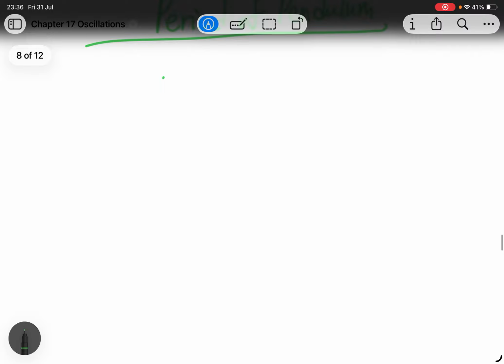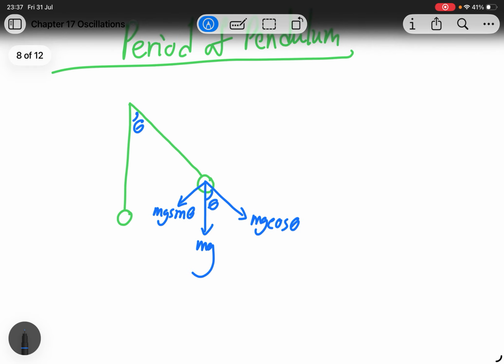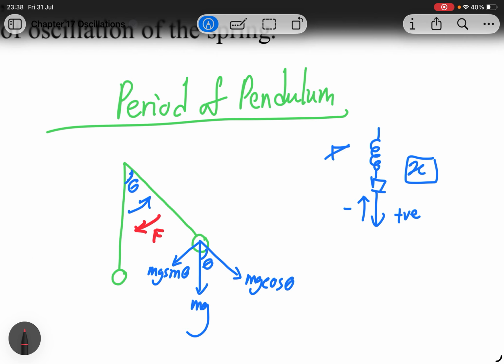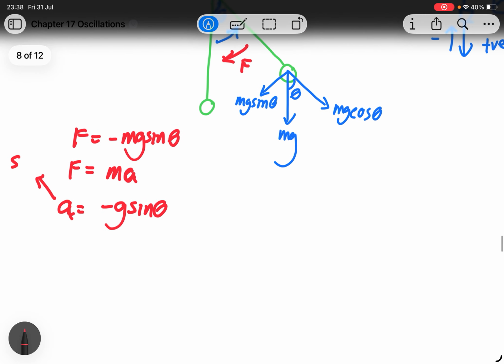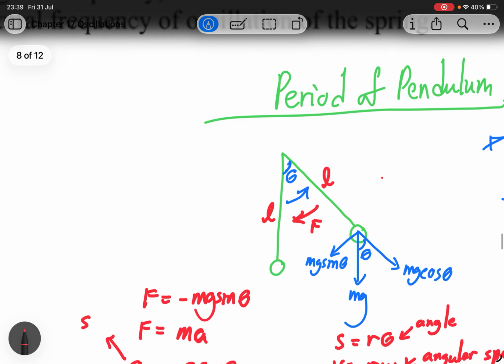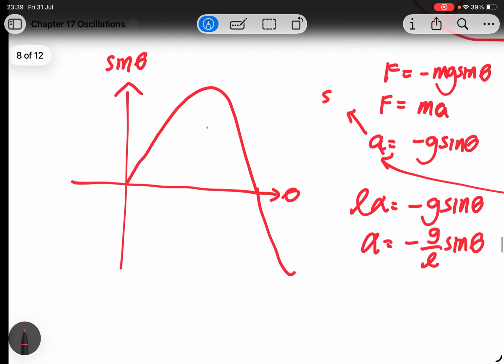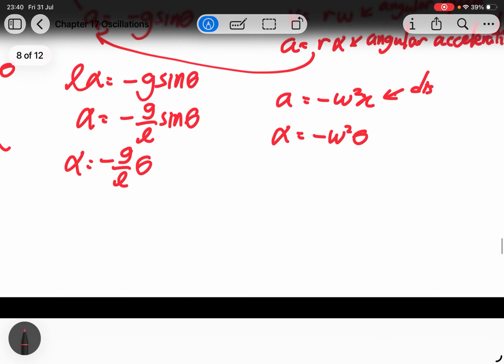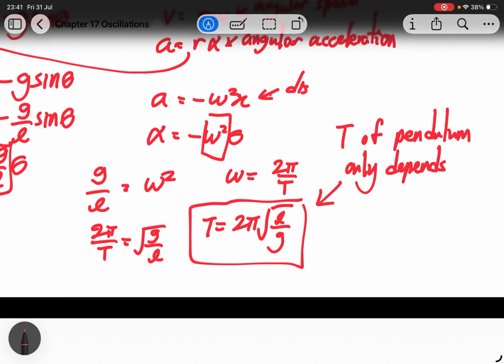Deriving equation of period of pendulum - Alevel Physic Ch 17 Oscillation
My take on deriving the equation of period of pendulum for A-Level Physic Chapter 17: Oscillation